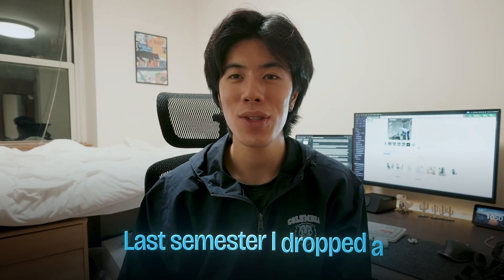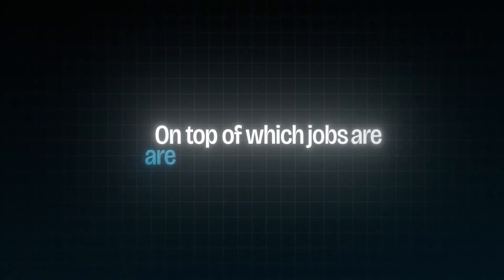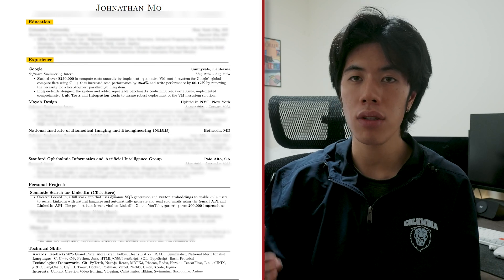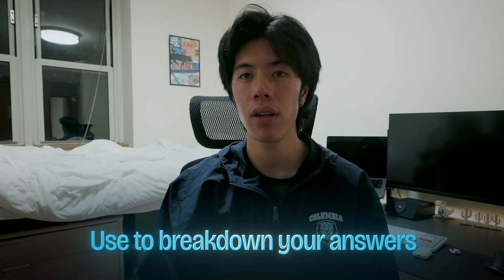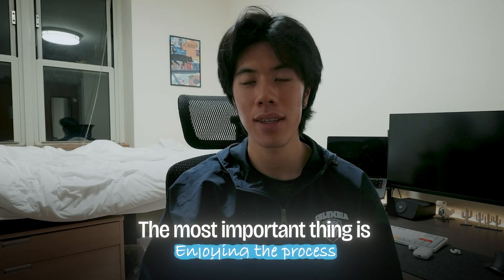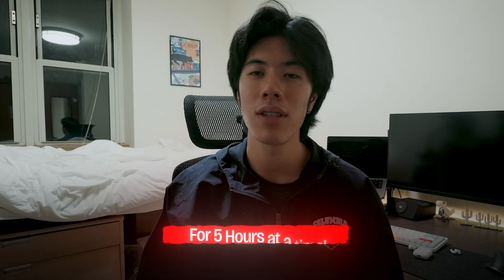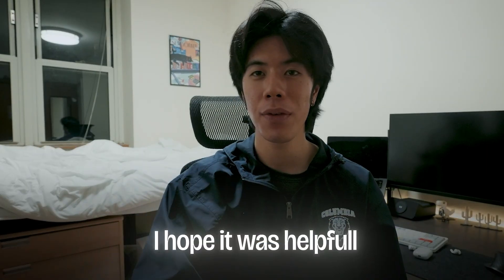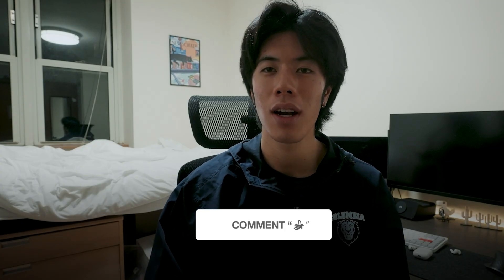How I'd Recruit Differently If I Started Over (CS)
The CS market is rough, but securing internships as a college student is still very much possible. The #1 takeaway from this video should be — to succeed in CS, you gotta actually enjoy programming and find it interesting, not expect to just memorize some puzzles and then magically get a job at FAANG.

Get Free Oders&Gifts on Nov. 20 - Dec. 1 🎁
My ErgoX Pro

📓 Chapters:

0:00 Intro
0:40 How to Stand Out
1:30 How to Find Openings
3:30 My Resume
4:45 Online Assessment
5:50 Behavioral Interview
6:30 Technical Interview
8:55 Chair
10:35 Game Day
11:30 Startups (Bonus)